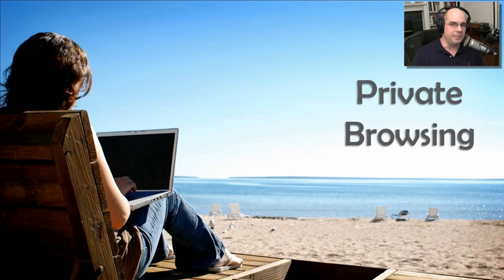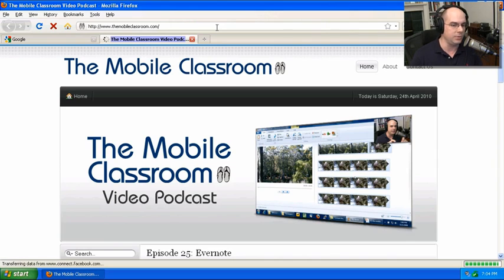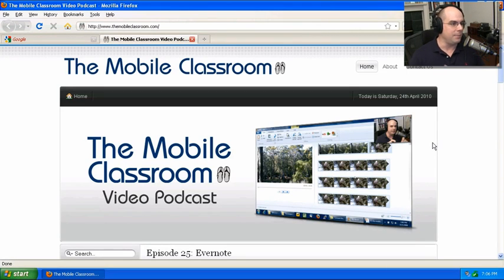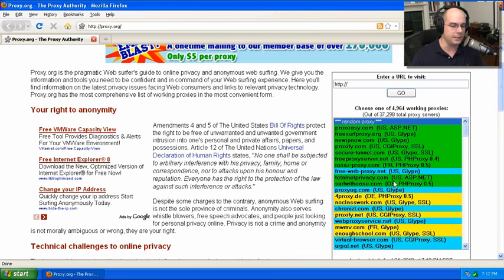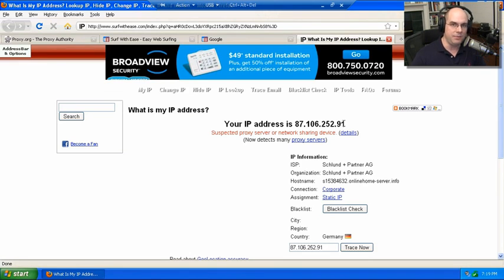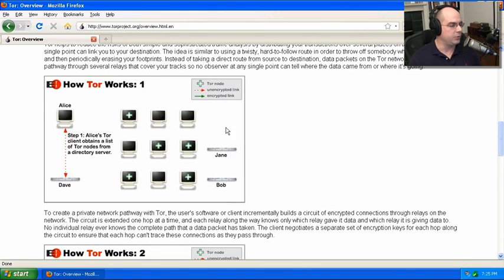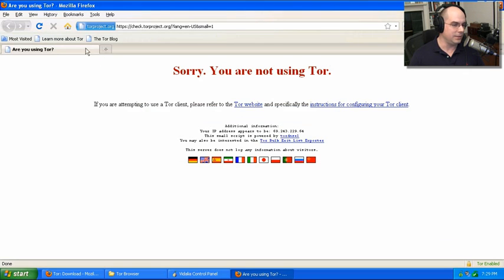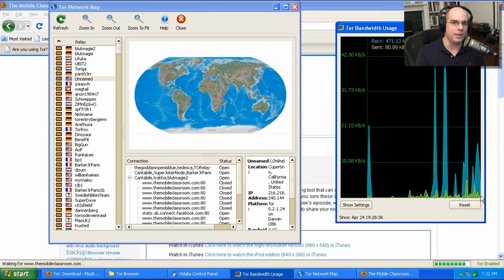The Mobile Classroom Episode 26: Anonymous Surfing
Computers are very good at tracking and storing our personal information while we're browsing around the web. Fortunately, there are some simple techniques that help you hide your browsing history, source computer location, and other personal details. In this episode, you'll learn how to hide your browser sessions, redirect your browser sessions to another country, and encrypt your personal data as it traverses the Internet.